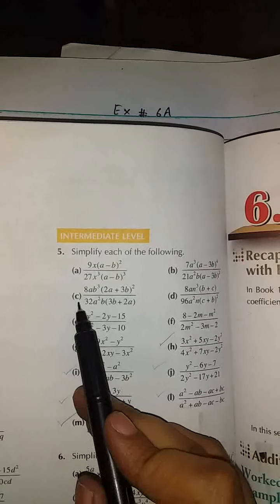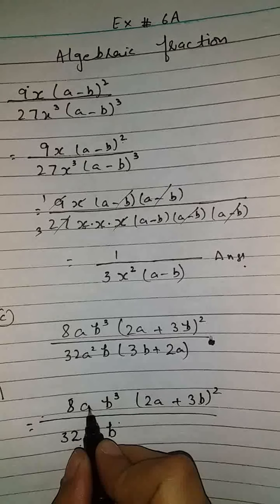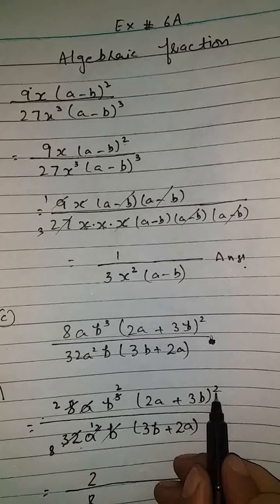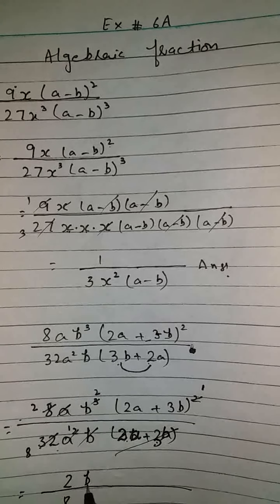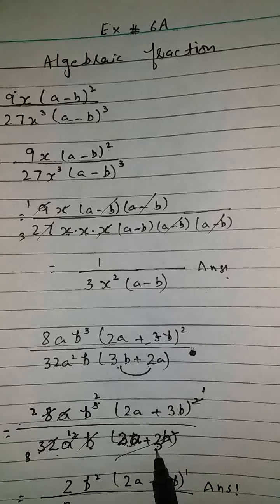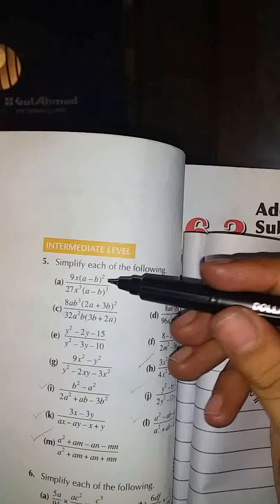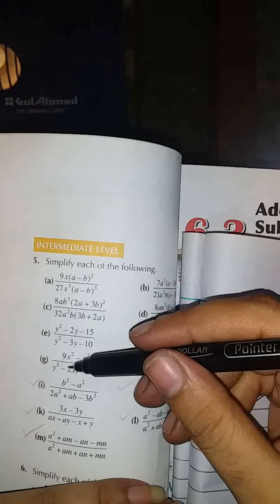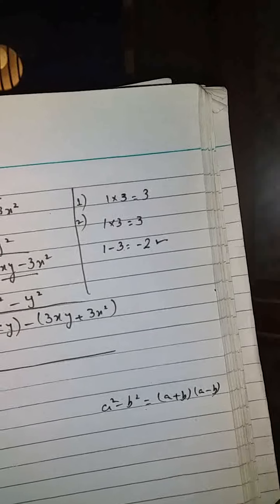D2 Mathematics algebraic fraction Ex 6A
D2 Mathematics algebraic fraction Ex 6 A